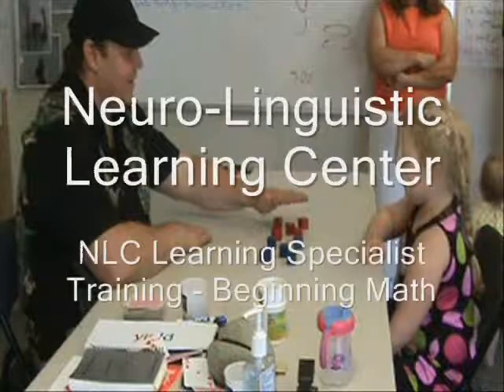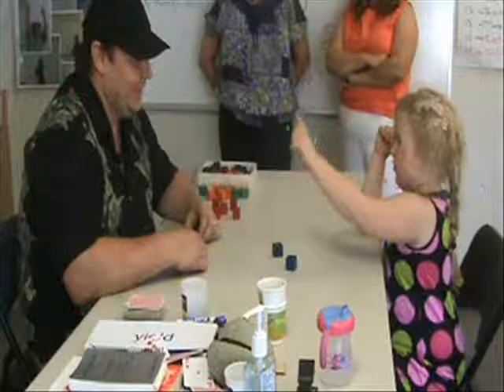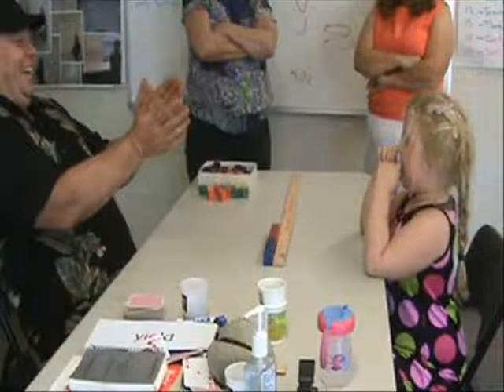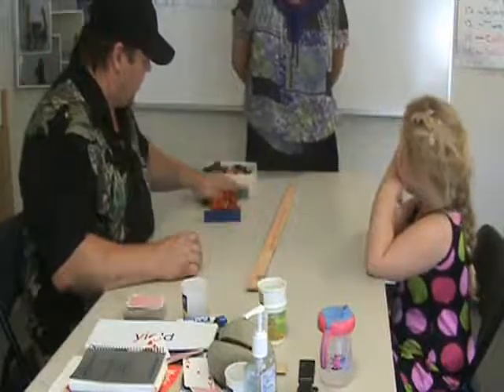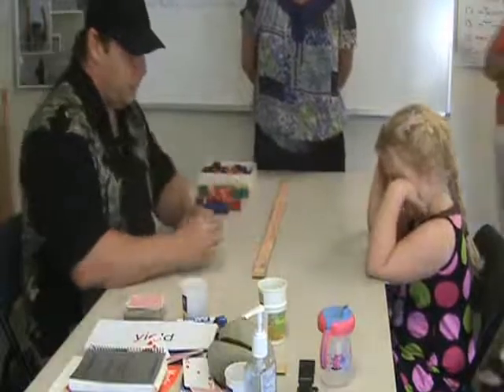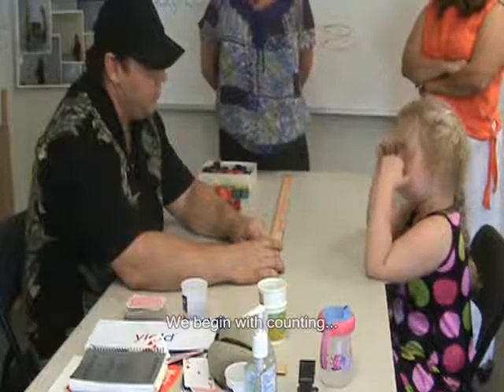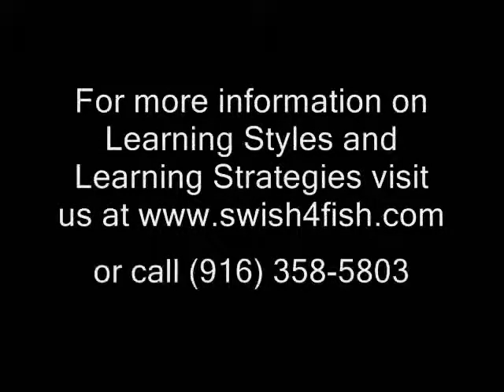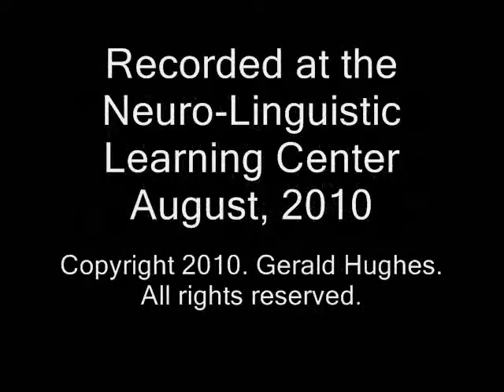Basic Math Made Easy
This brief demonstration of a visual/spatial strategy for introducing basic math concepts. Recorded at the Neuro-Linguistic Learning Center, August, 2010.